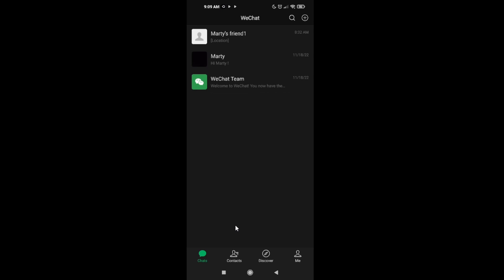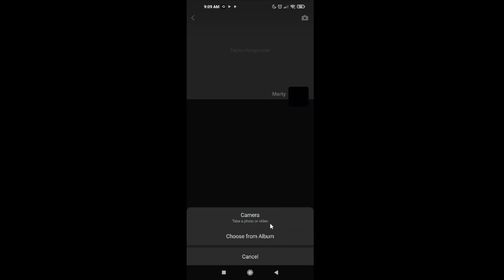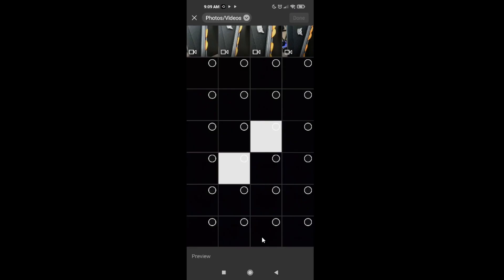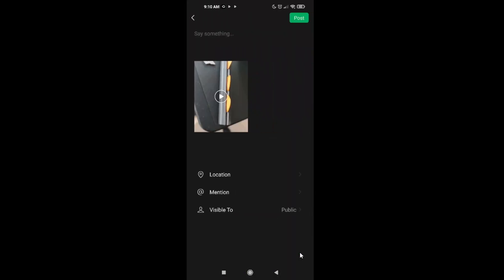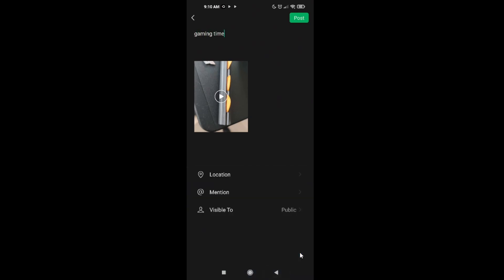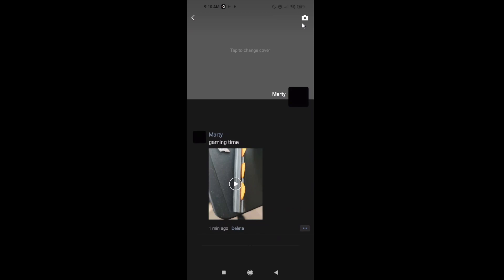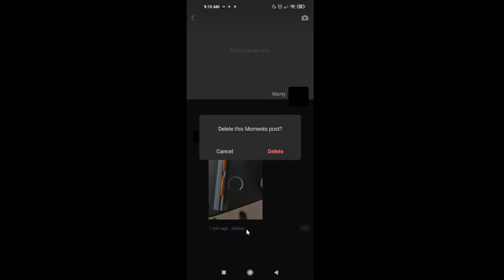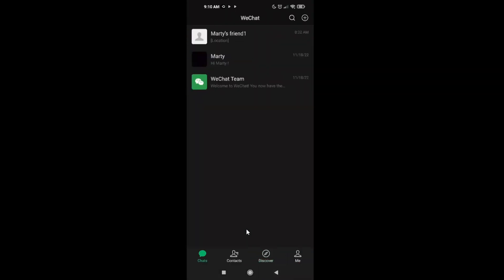How To Add/Delete Moments | Wechat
Also I'll show you how to delete moment after you posted.